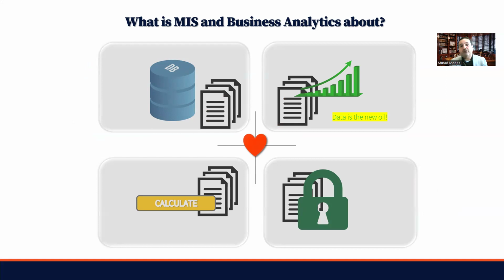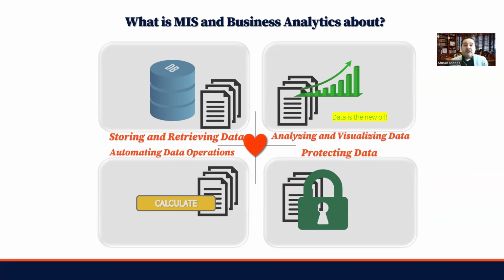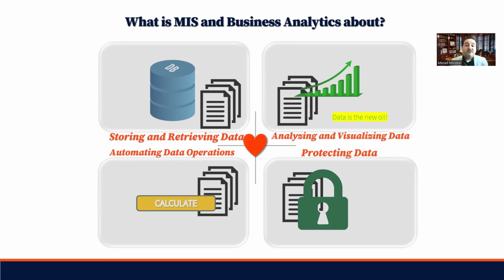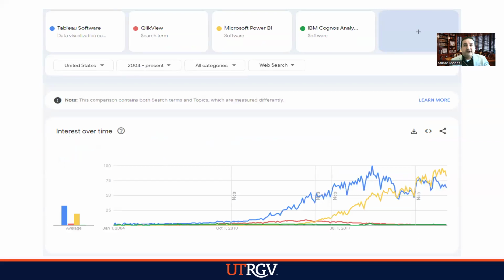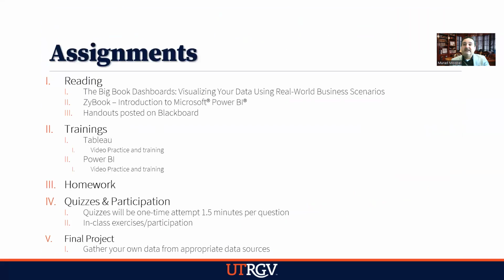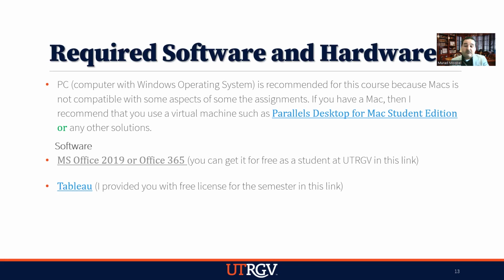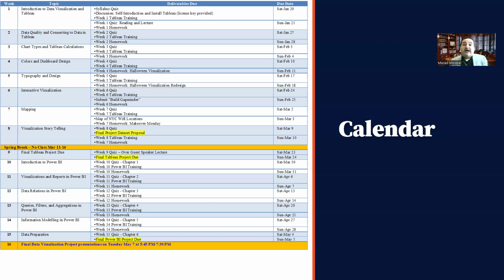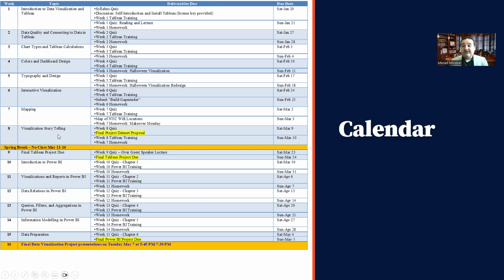INFS 3375 Data Visualization Course Tour and Introduction Video